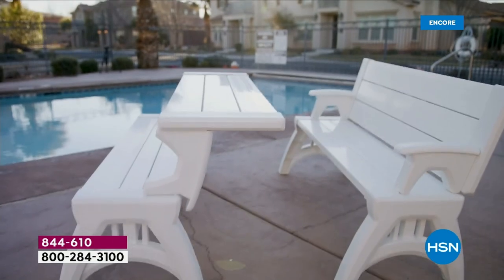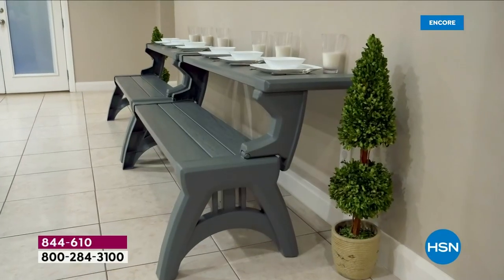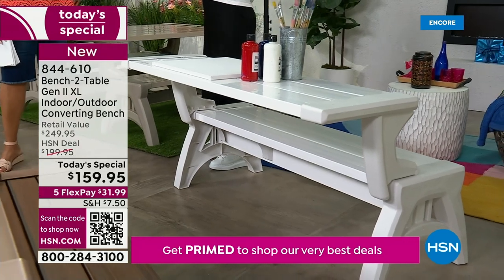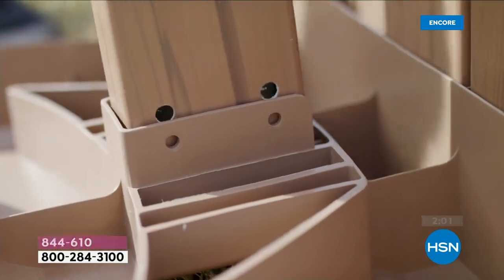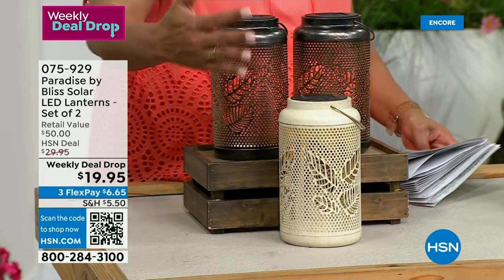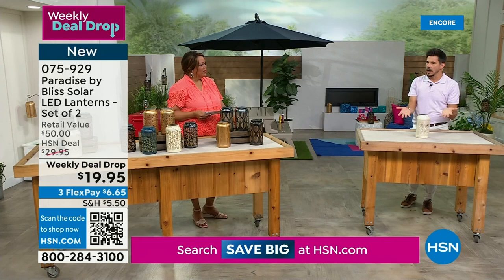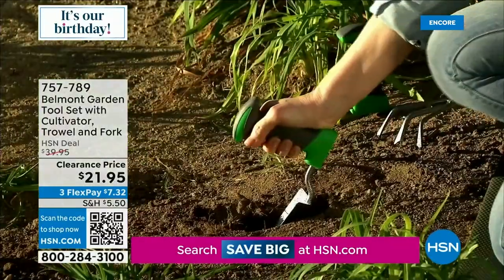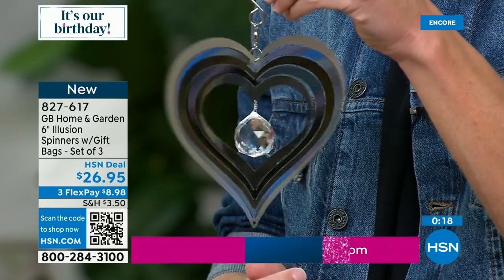HSN | Summer Home Made Easy Celebration 07.10.2023 - 04 AM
Sunny up your summertime space with sizzling home essentials.